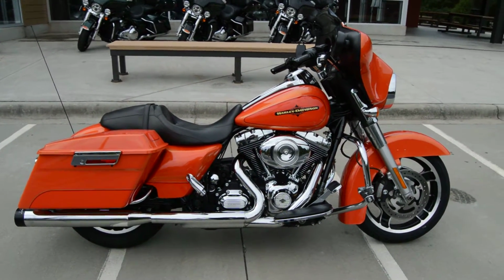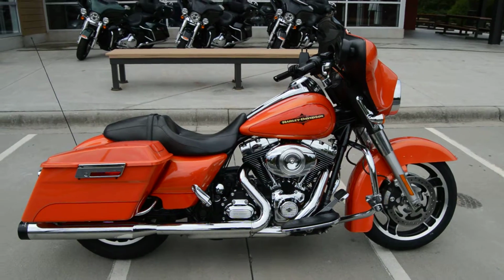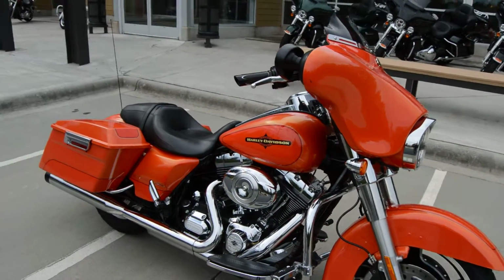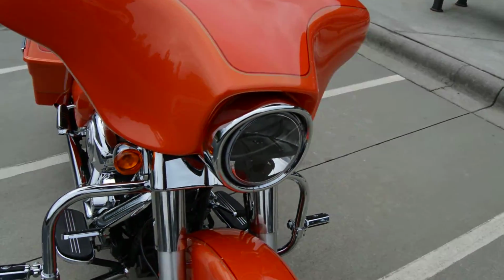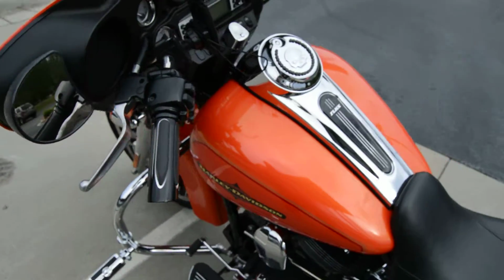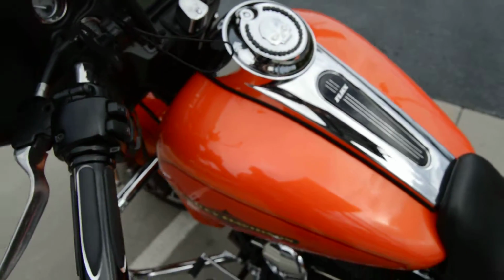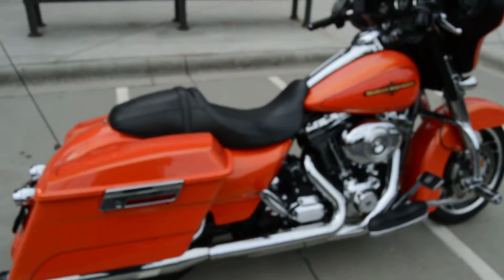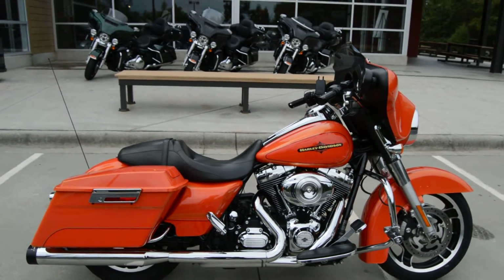2012 Harley-Davidson FLHX Street Glide (647078)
Get all the details  on this bike on our website at -

Cox's Harley-Davidson is dedicated to giving you the experience of a lifetime when you walk through our doors.

We want this to be a place where you can come and hang out with friends and be part of the Cox's Harley-Davidson family.